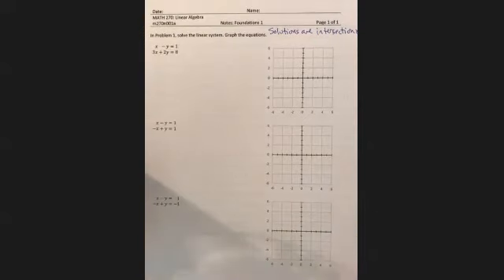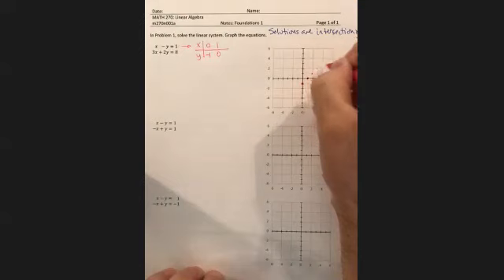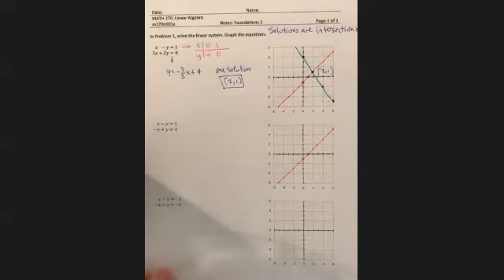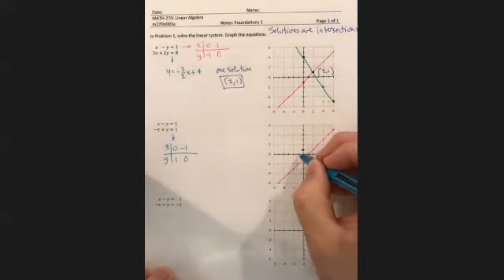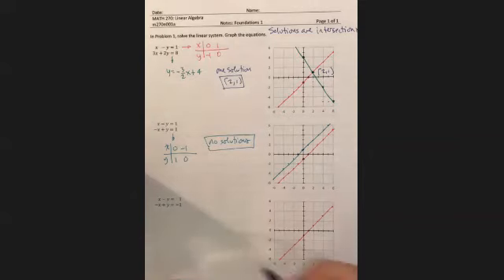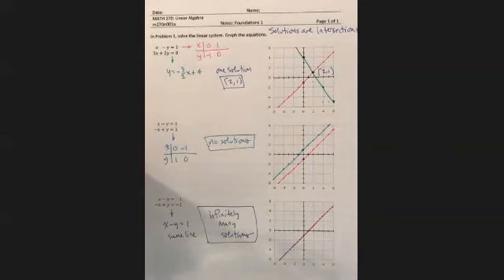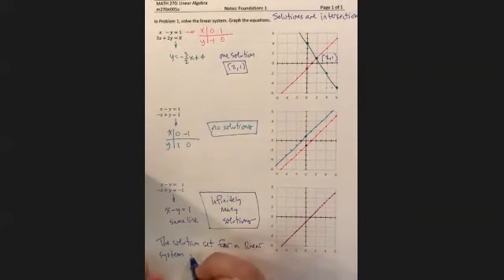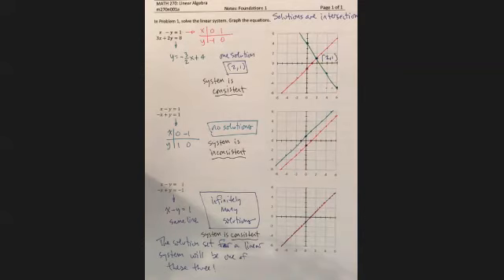2020 Summer MATH 270 Notes 011 Part 1